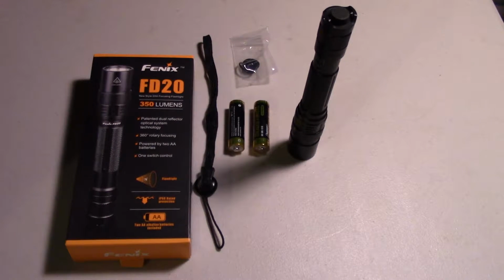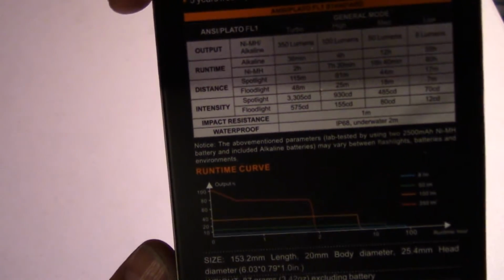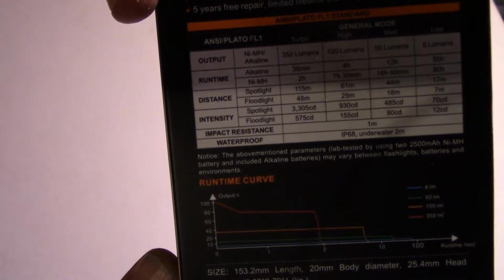FENIX FD20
Focusing flashlight. Has a ring just behind the head so you can adjust from spot to flood.

Beam shots at the end